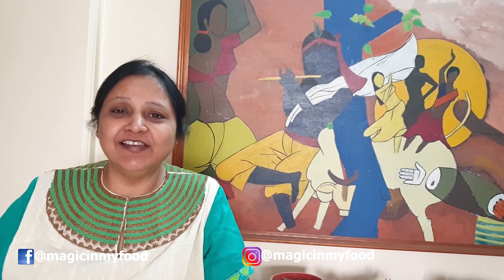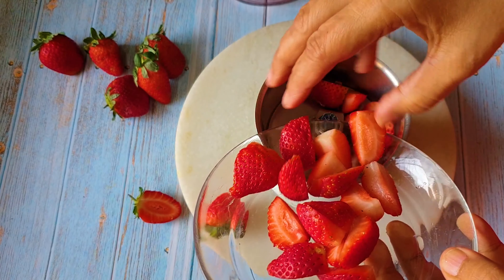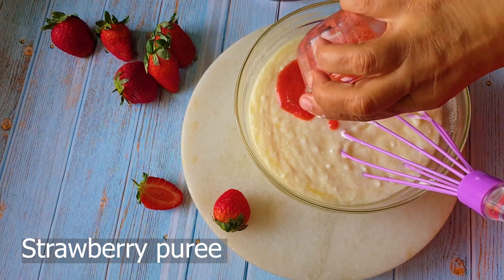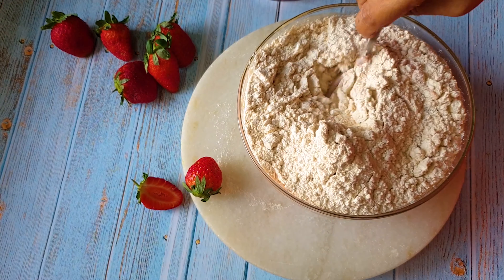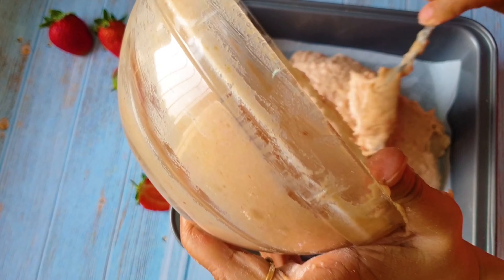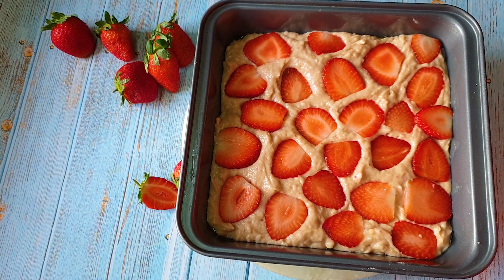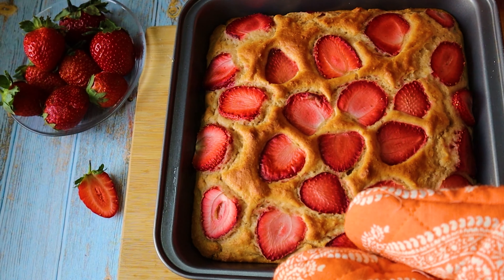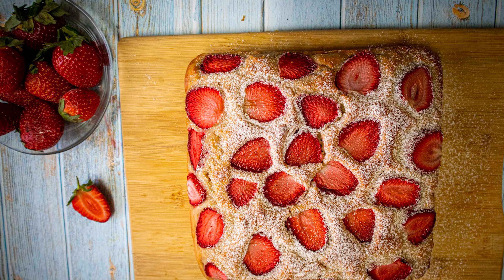Eggless Strawberry Whole Wheat Cake | Fresh Fruit Cake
Winter season is the apt time for making lovely fruit cakes. And one such fruit cake is strawberry cake. This cake is inspired by Bake with shivesh. And it turned out super tasty and a very easy cake to make with simple ingredients. Enjoy!!!

Preparation time: 15 mins
Baking time: 40 mins
Serves: 9 pieces

Ingredients
Step 1
Strawberries 200g

Step 2
Sugar powdered 3/4 cup

Step 3
Wheat flour 1 & 1/2 cup

Finale
Strawberries 100g

MACROS/piece
Cal 288
Total Carbs 37g
Fibre 3.88g
Sugar 23.5g
Protein 4g
Fats 13.55g